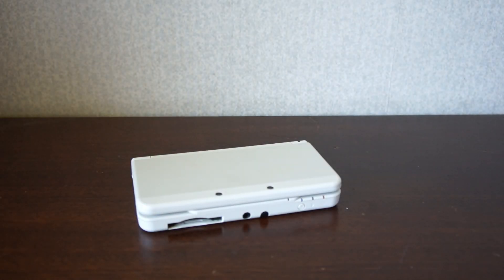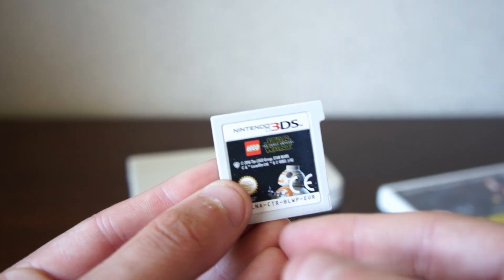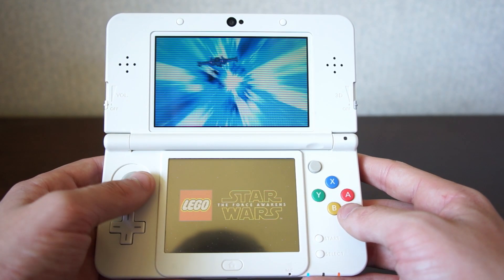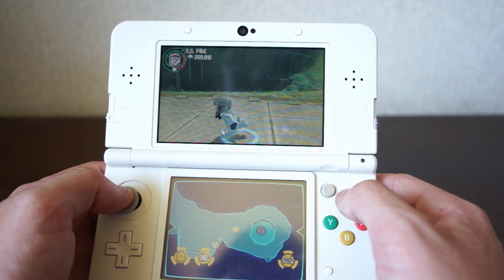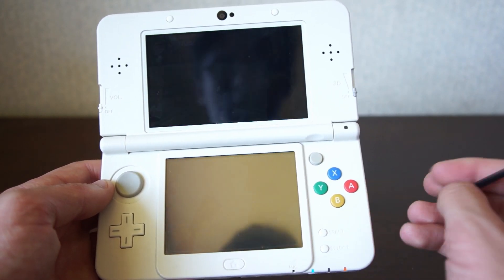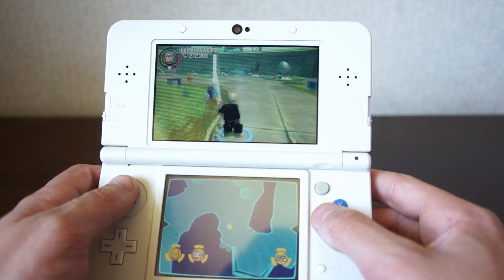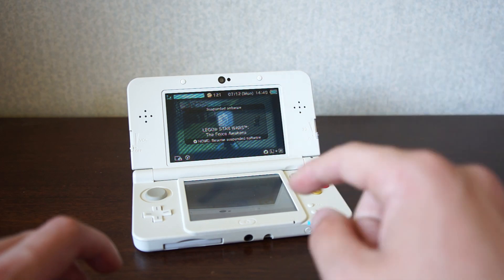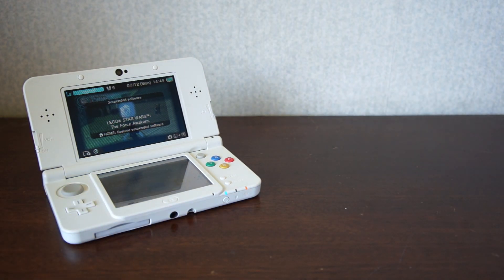Lego Star Wars: The Force Awakens For Nintendo 3DS Game Review! | kaikye